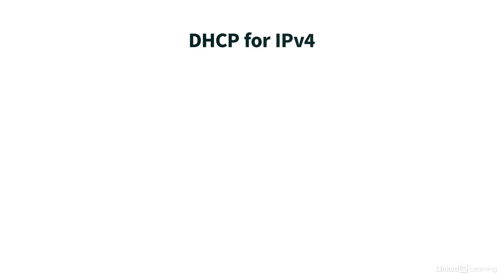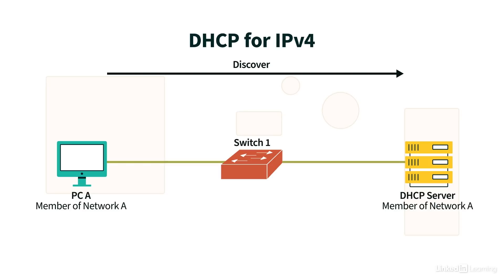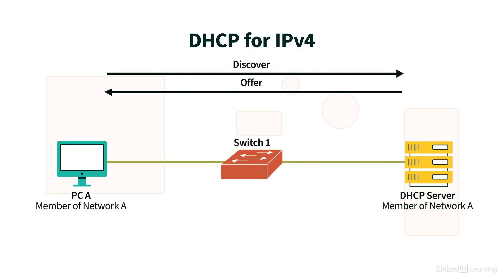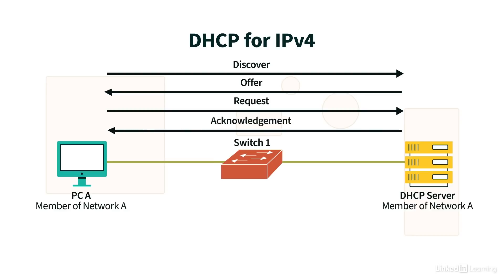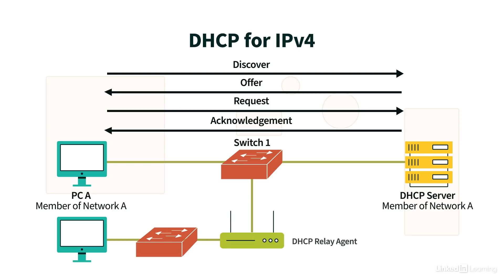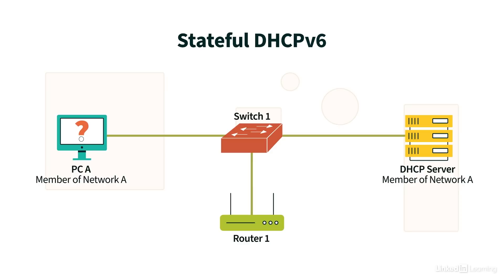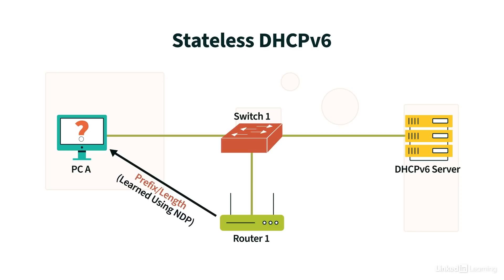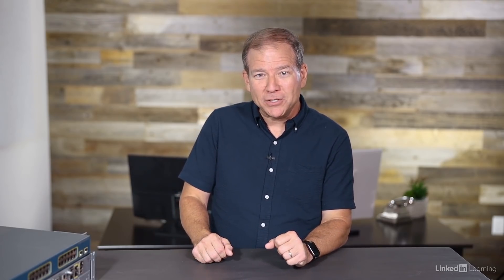IT Networking Tutorial - DHCP overview for IPv4 and IPv6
Learn about DHCP, short for Dynamic Host Configuration Protocol, and how this type of server hands out IP address information to all devices on your network . Explore more IT Networking courses and advance your skills on LinkedIn Learning

This is an excerpt from "Networking Foundations: Networking Basics," a course on LinkedIn Learning taught by Kevin Wallace. Kevin is a double Cisco Certified Internetwork Expert with multiple certifications in the Route/Switch, Collaboration, Security, Design, and Data Center tracks.